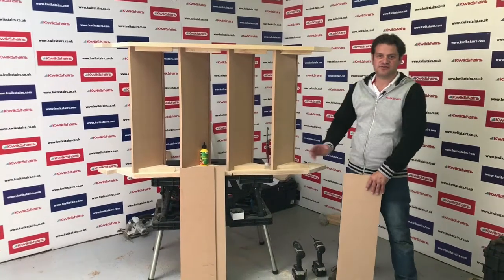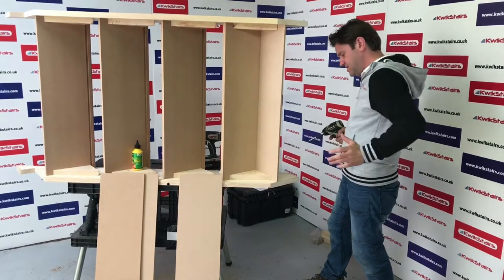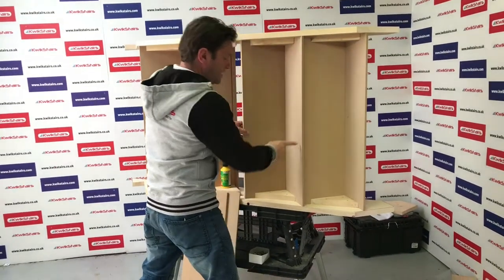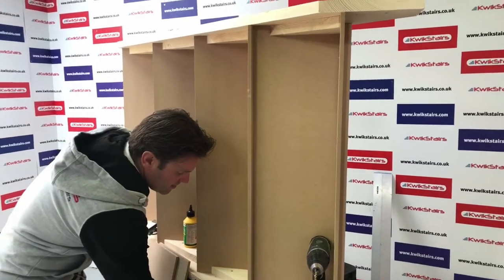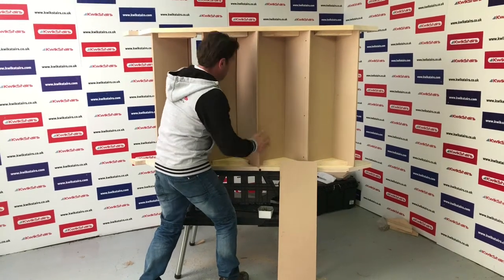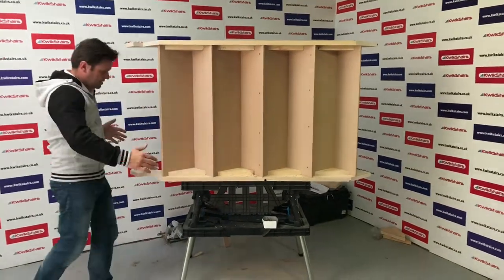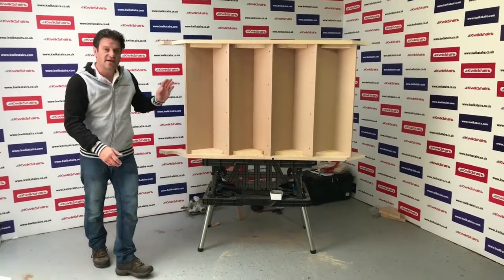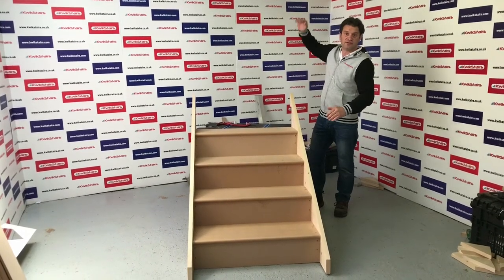Fitting your Risers and Squeaker blocks to your KwikStairs straight flight kit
How to fix the Risers and Squeaker blocks to a KwikStairs straight flight kit